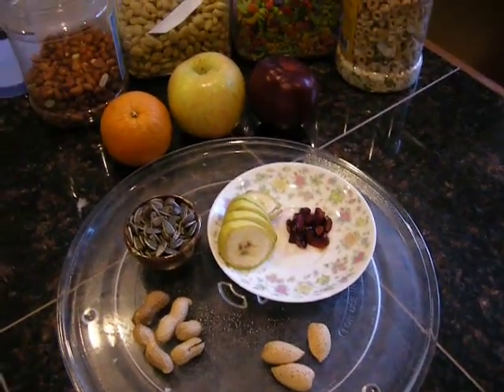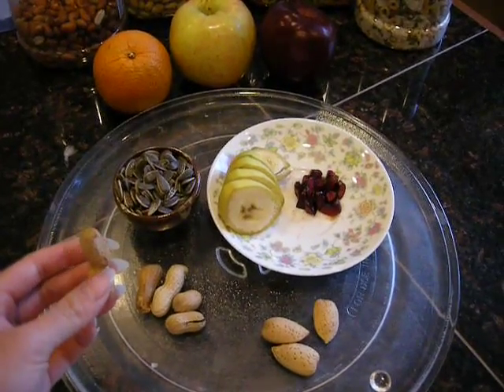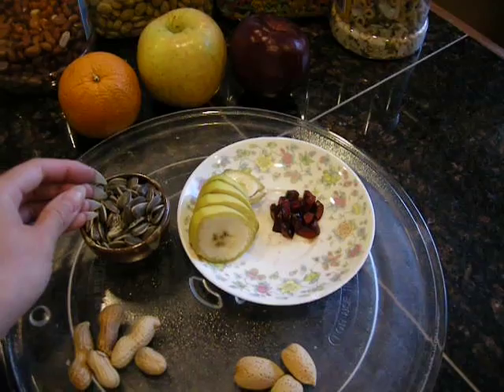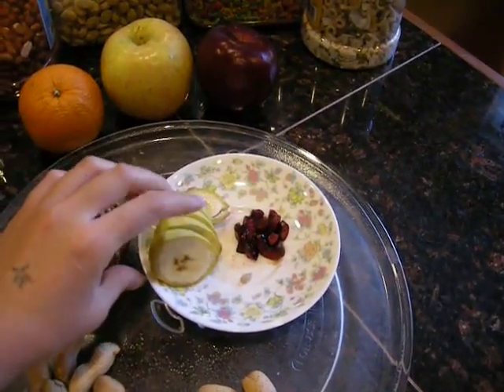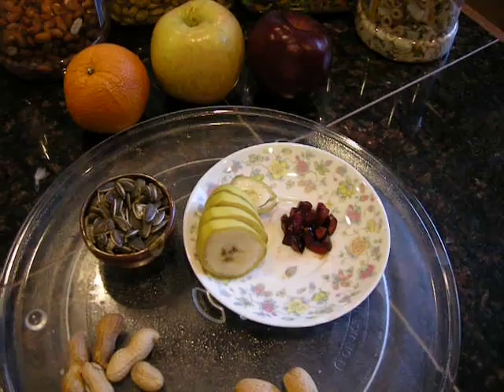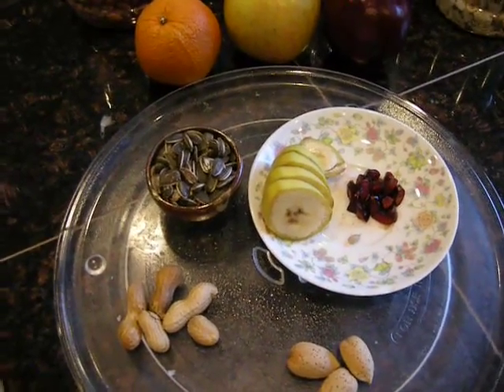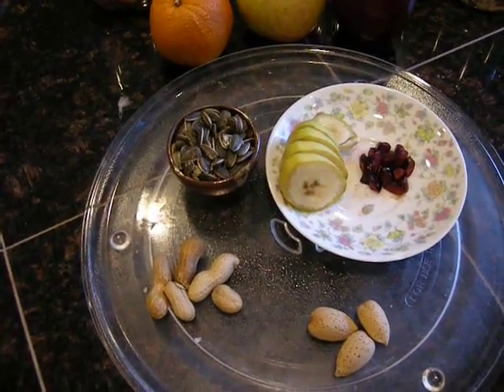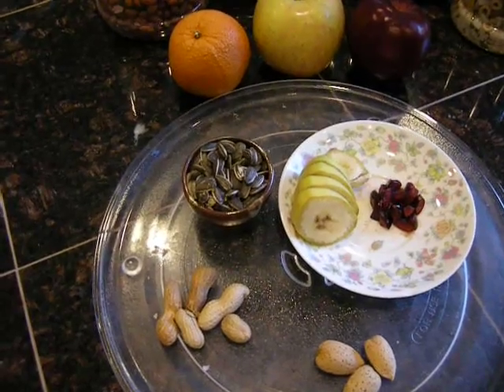what a macaw eats part 2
The treat portion of my answer to Mshorselover8's question on what I feed my macaw. My cockatiels will eat some of these things, so if you have other birds, let them try them as well!

Mentioned in the vid and others I forgot:
-In-shell peanuts, roasted, unsalted (3-4 at a time hidden in toys)
-in-shell almonds (2-3 at a time hidden in toys)
-Raw in-shell sunflower seeds (no more than 1tb. a day for going home treats if I need to leave during the day or to put him in his cage at night).
-banana coins (about 5 sliced at 1/4" to hide in toys)
-cherry (diced to reduce waste, otherwise he drops it on the floor. goes in dish. at least remove pit, if you don't do anything else, pit has cyanide)
-orange (cut into small wedges and halved horizontally. usually goes in dish)
-apples (also cut in wedges and halved for his dish)
-grapes (quartered and de-seeded for his dish)
-grapefruit (offered pieces as I was eating with him)
-melons (he loves watermelon!)
-pear
-peach
-nectarine
-chicken drumstick bones (make sure it's cooked thoroughly. we use organic free range chicken which have denser bones and he gets a little more challenge from those. He cracks them open for the marrow. Turkey bones seem to give him enough trouble that he won't bother too much with them)
-cooked potato
-broccoli
-carrot (sometimes he'll eat them, sometimes he won't)
-cooked pasta

I also give him popsicle sticks from sorbet popsicles and leave just a tiny dribble left on the stick for him to taste and then he shreds the stick for fun. Careful with ice cream popsicles though, many of them are chocolate coated (more on dairy, below).

The cost of treats sort of varies. Toby gets a mix based on what shows up in the house. We don't go and buy a separate batch of fruits and veggies for him. :P That'd just be kind of silly considering the variety that shows up just for us.

Now, you may have noticed I don't have any store-bought treats on the list. I do get some occasionally, but I'm not a fan of over processed foods for myself, so I'm not going to subject my birds to things that I wouldn't be willing to try (I switched his pellet food in 2 days by eating a piece in front of him. Really bland stuff). Plus, the pet food industry isn't very regulated, so all sorts of stuff can show up in it that has been banned for human or for dog or cat consumption but attention has been neglected for bird food. Do your research!

FOOD BLACK LIST! DO NOT GIVE THESE TO YOUR BIRD!

avocado (skin and pit can cause heart failure)
chocolate
onions and garlic (can cause hemolytic anemia)
alcohol
mushrooms (can cause liver failure in some species)
tomato leaves (tomatoes and potatoes are in the Solanacae/nightshade family. Plant parts are toxic to humans and animals).
excessive salt (goes for people too!)
caffeine
dried beans (has a poison called hemaglutin. cook beans thoroughly before giving beans to birds)
flax (debate on this as to whether it's an issue of quantity or just something with flax itself)
dairy (there are debates on this as to whether small amounts are ok. I've scraped out mostly empty yogurt cups (comes out to maybe 1/8 to 1/4 tsp) for him to lick off the spoon and he's been ok. More than a 2 teaspoon's worth and he gets the runs)

Fruit seeds and pits that contain cyanide:
apple seeds
cherry pits
peaches
apricots
pears